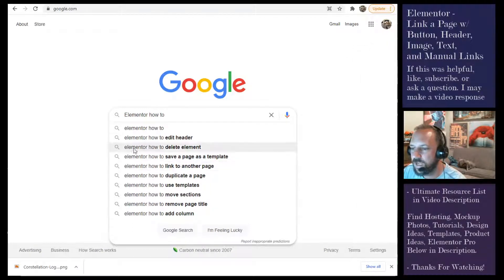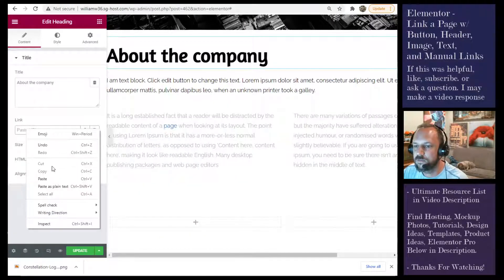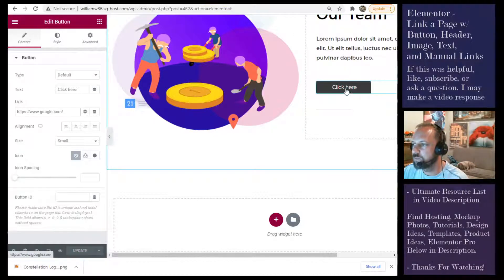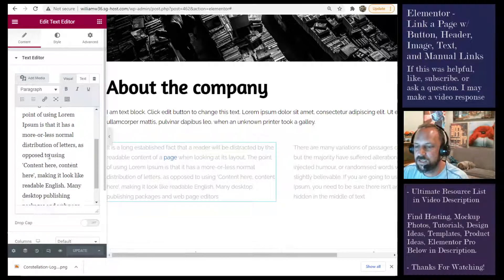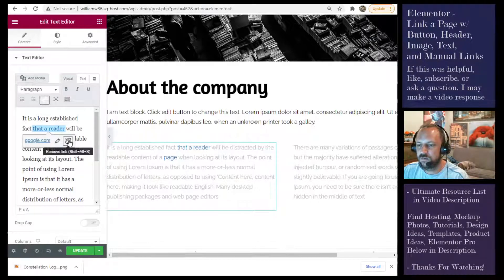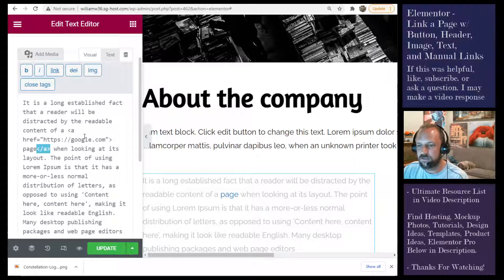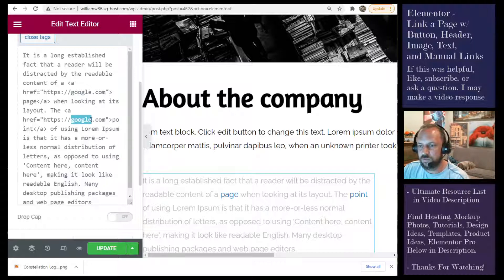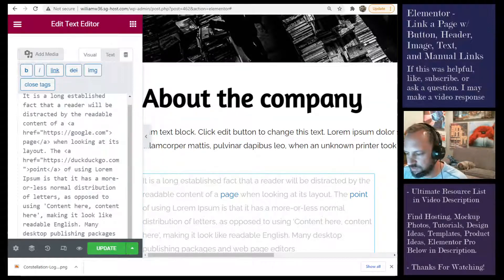Elementor - Link Another Page in Paragraph with HTML Tag, Button, and Image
Shirt Graphics
1. Placeit Shirt Designs and Mockup Photos.
4. Pixabay (select "illustrations" instead of photos)

4. Activate Plugins: Elementor, Elementor Pro, SEOPress, Autoptimize
6. Install Free Template With Elementor Pro
7. Terms, Conditions, Privacy Pages